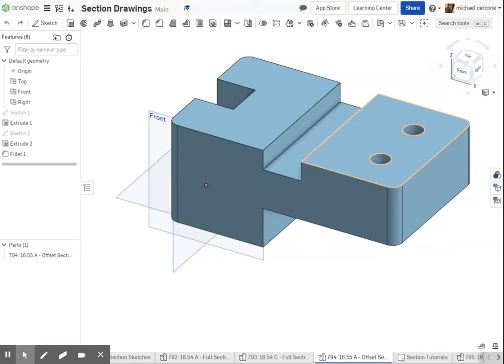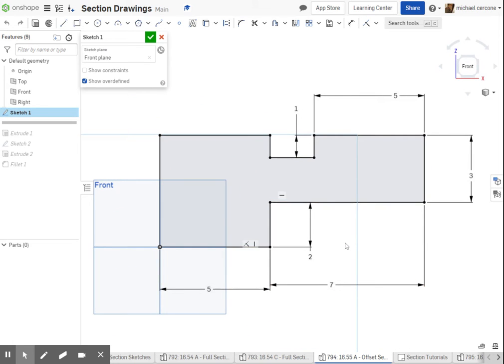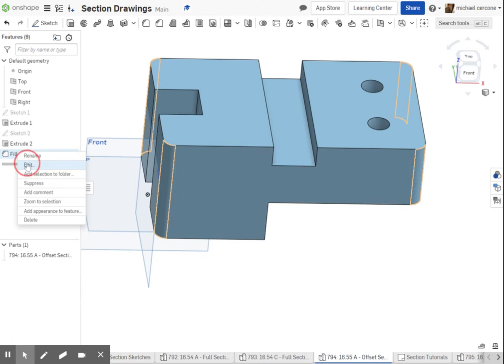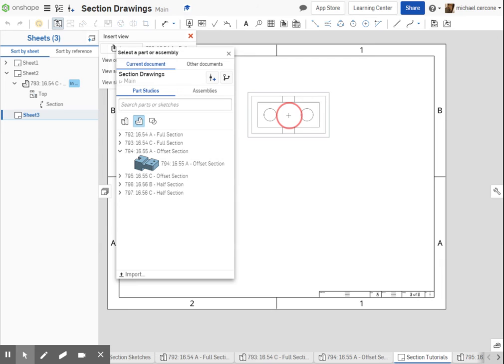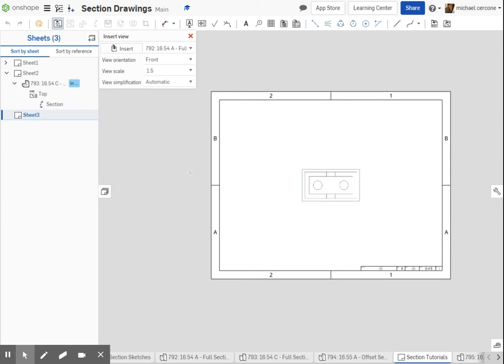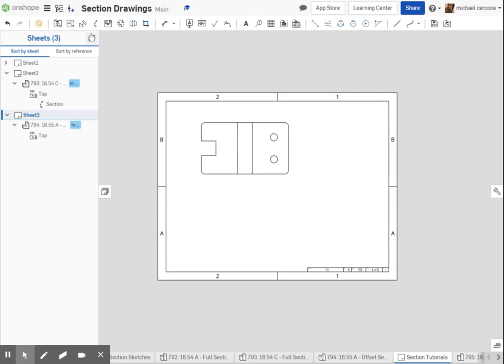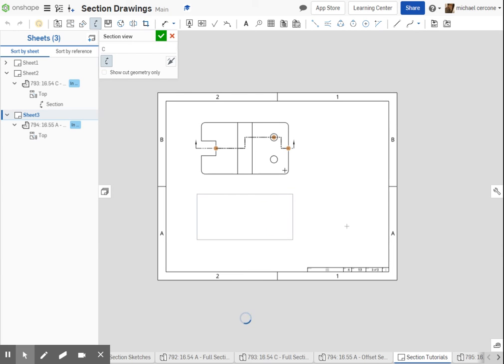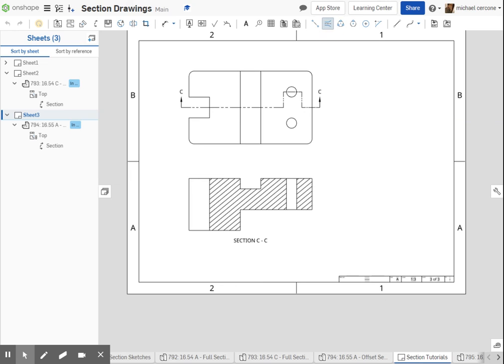794: 16.55 A - Offset Section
OnShape Offset Section